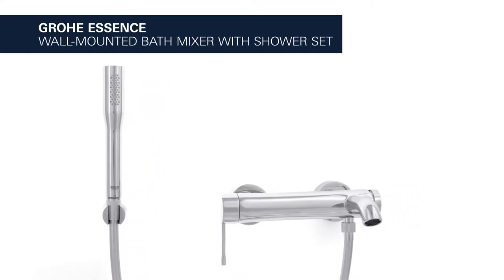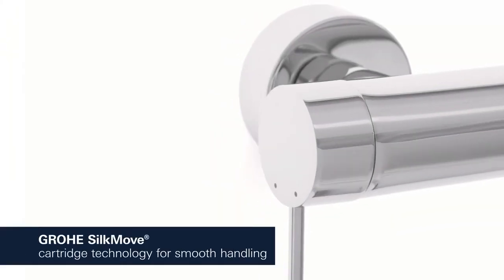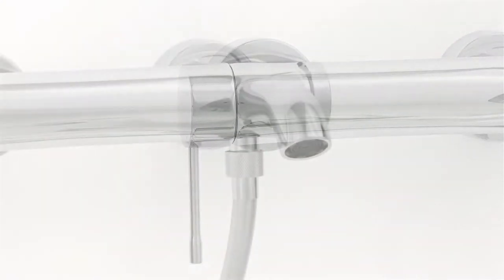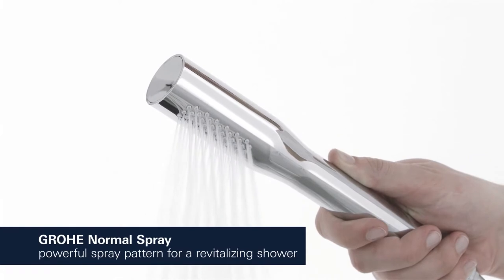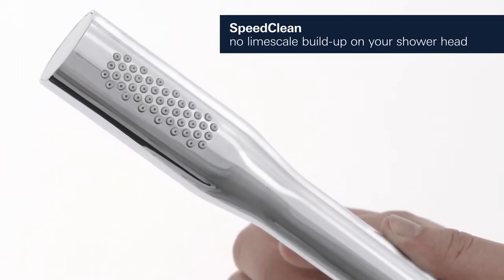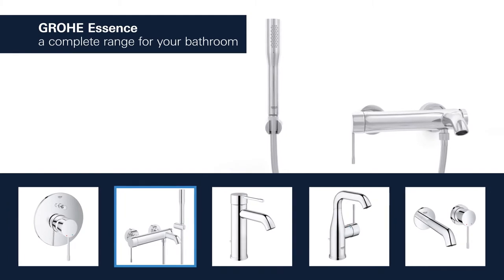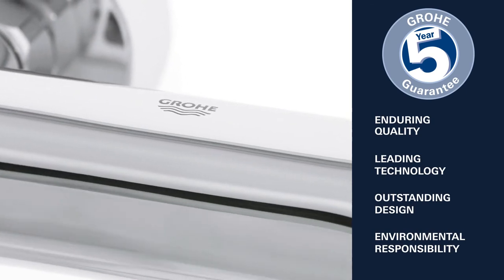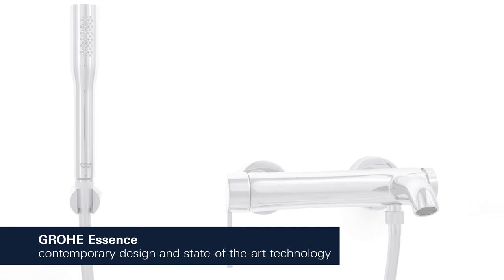Смеситель для ванны и душа Grohe Essence с душевым гарнитуром, хром (33628001)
Узнать цену